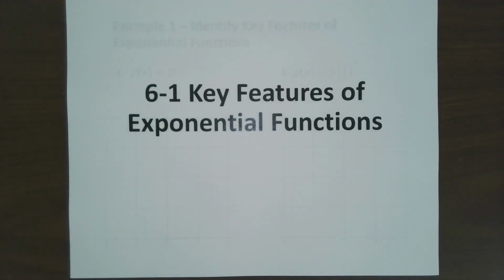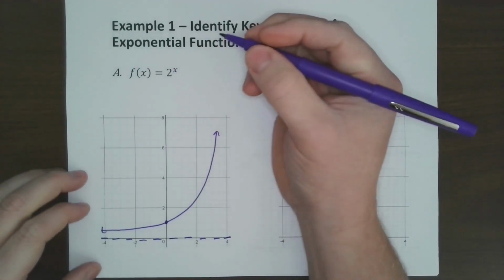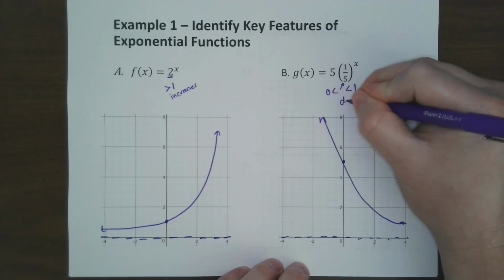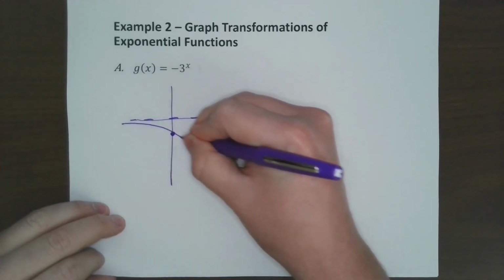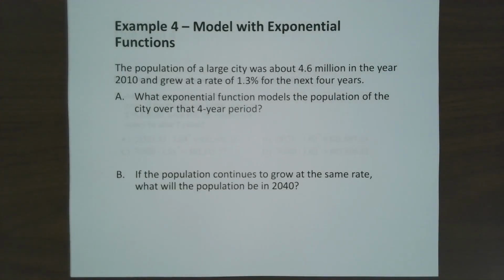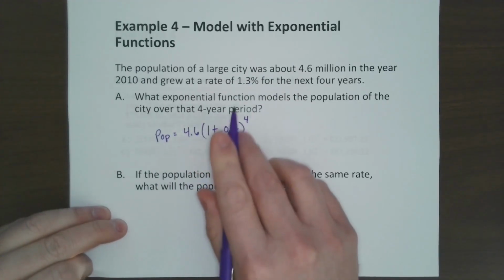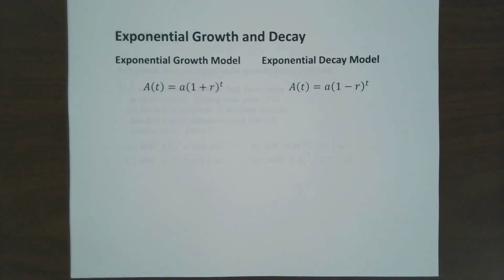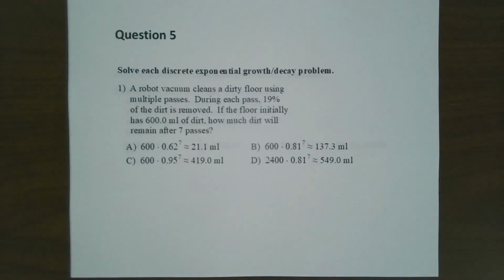Algebra 2 - 6.1 Key Features of Exponential Functions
This is a lesson based on a Common Core Algebra 2 curriculum. This lesson explores the key features of exponential functions.